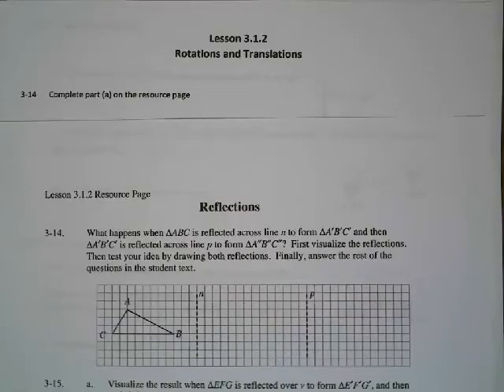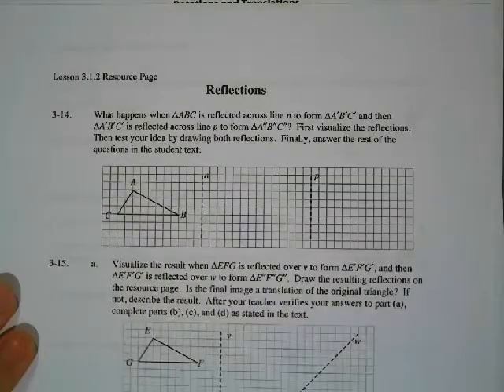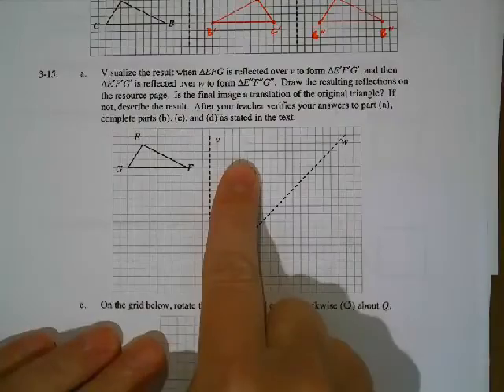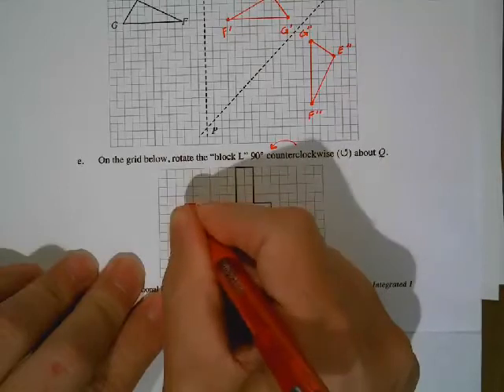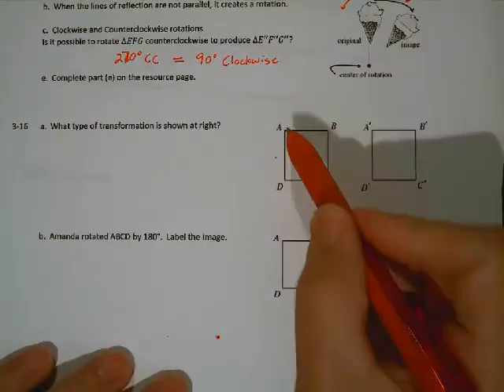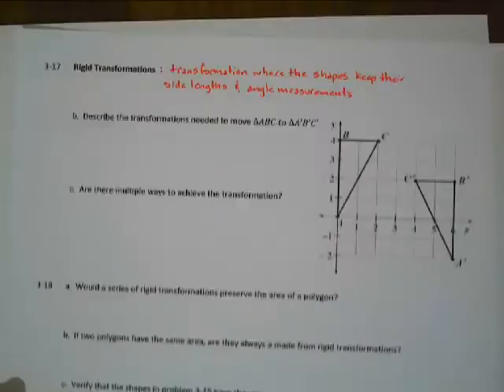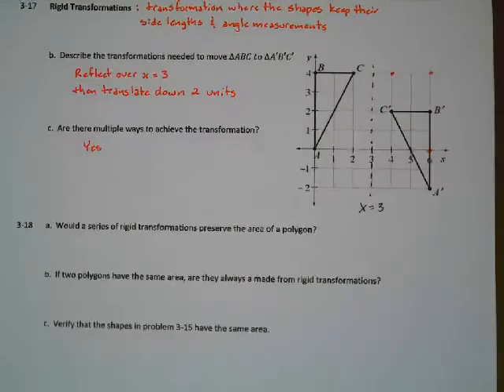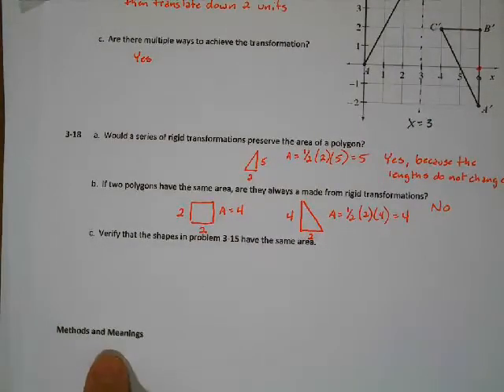CPM Integrated I Lesson 3.1.2: Rotations and Translations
Lesson 3.1.2
Rotations and Translations
Problems 3-14 through 3-18 plus Methods and Meanings